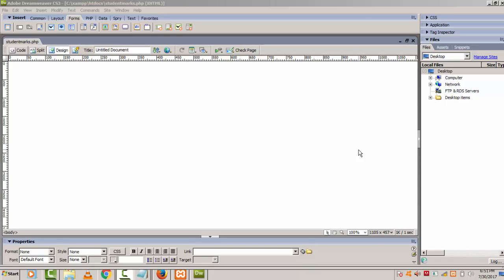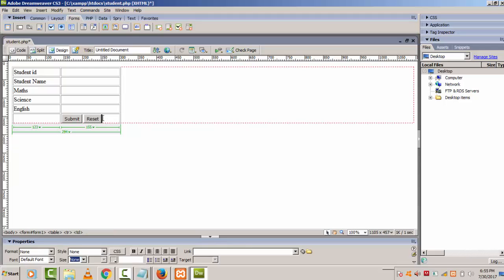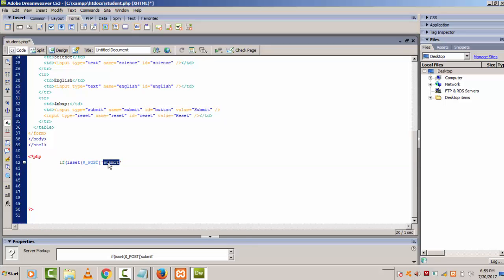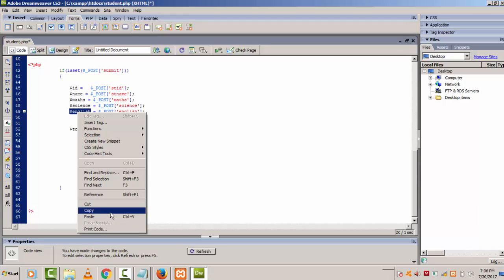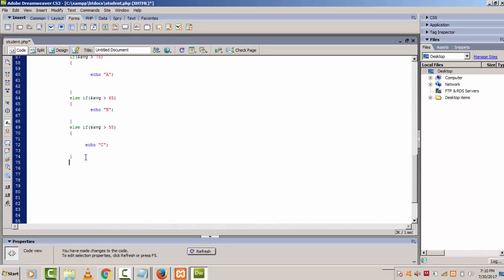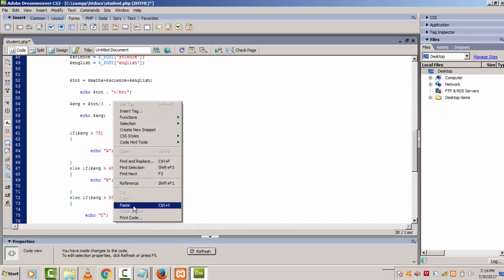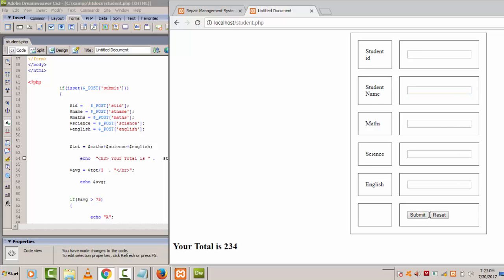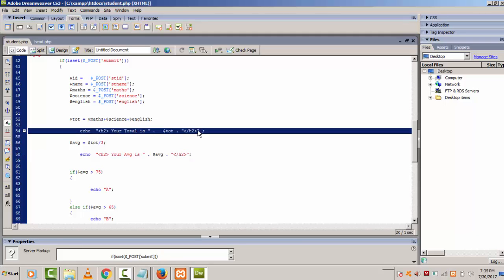How to make a student marks calculation project in php